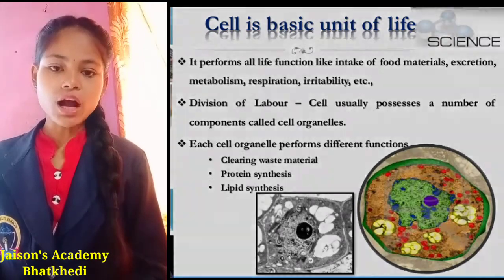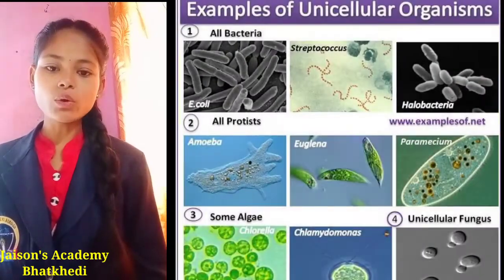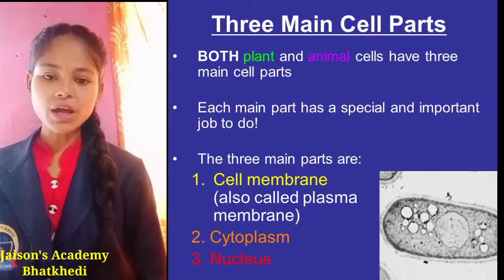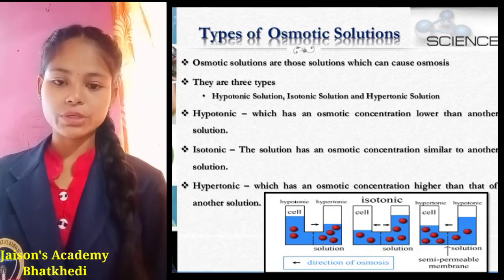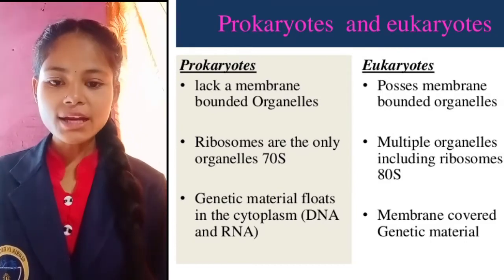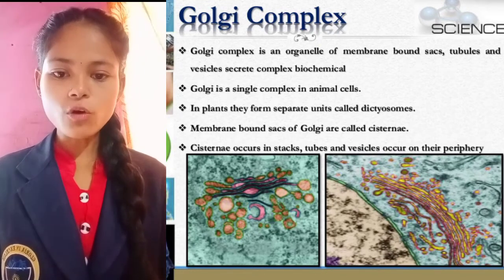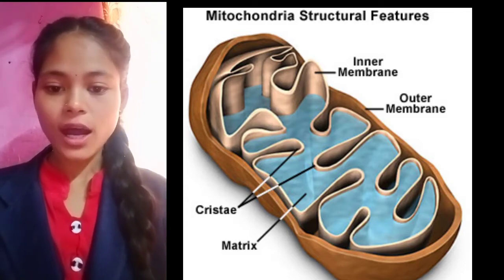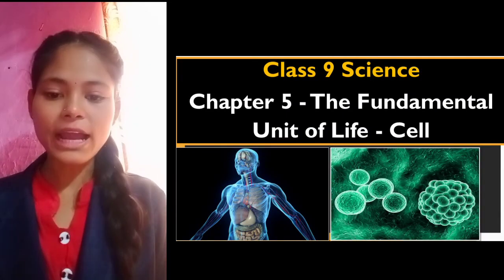Fundamental unit of life class 9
About cell